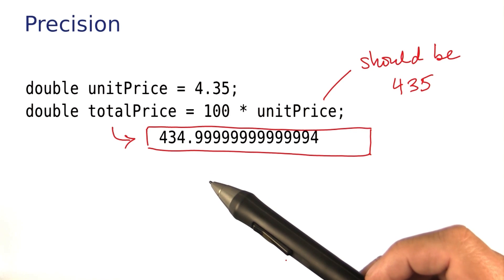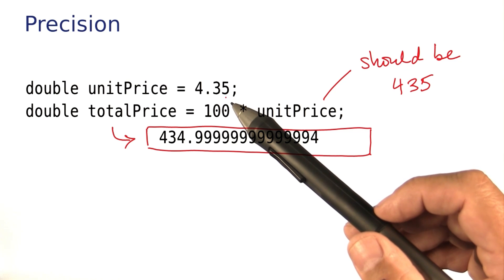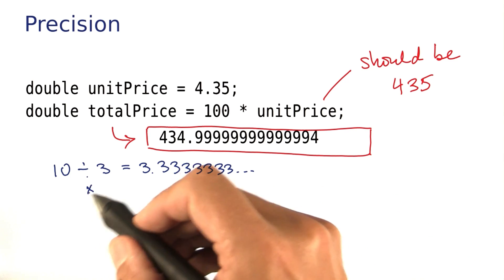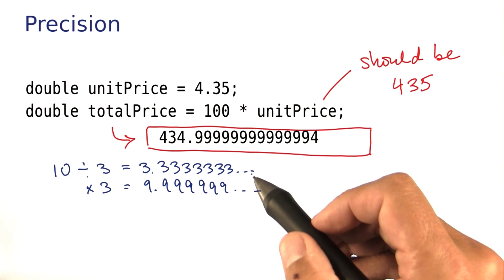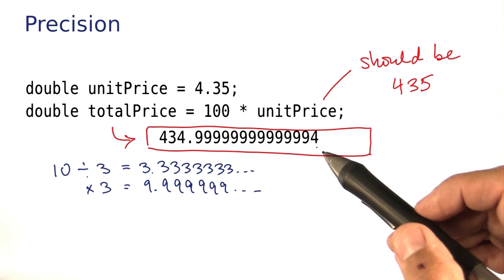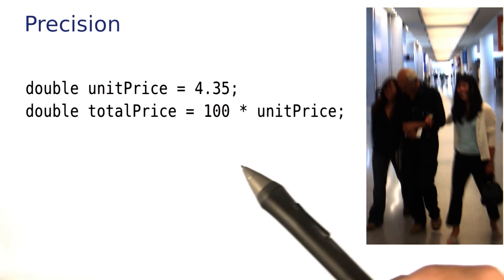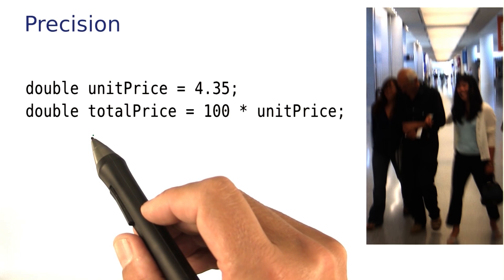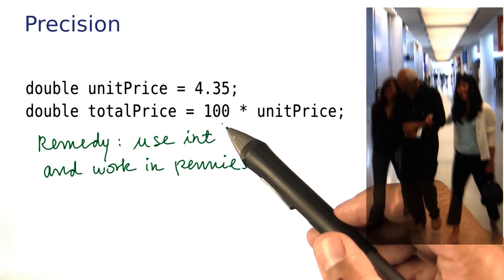Doubles Are Fuzzy - Intro to Java Programming